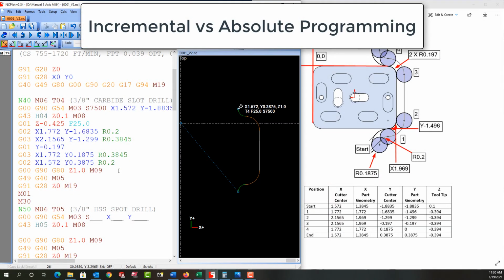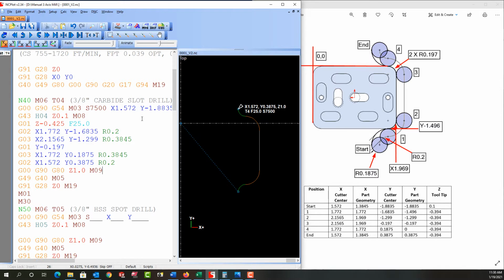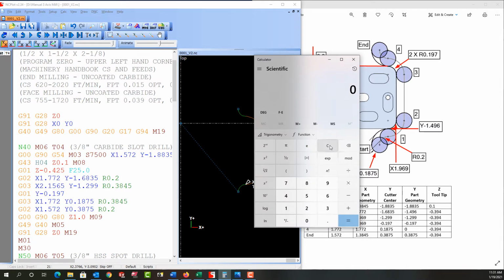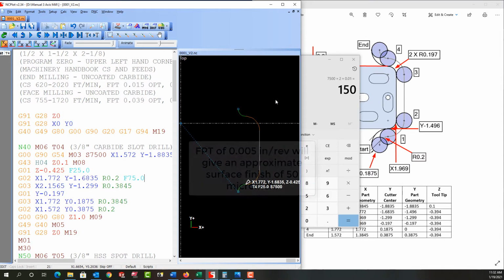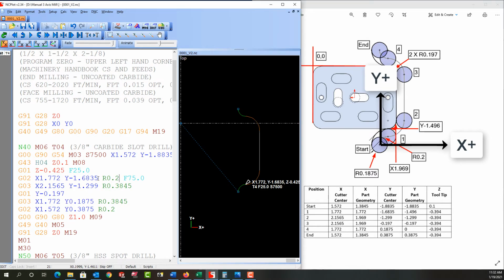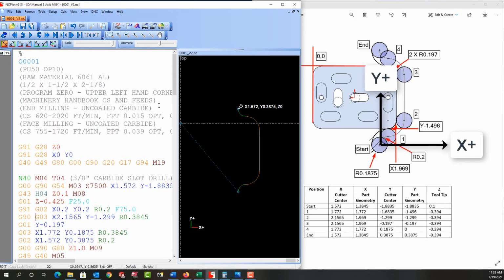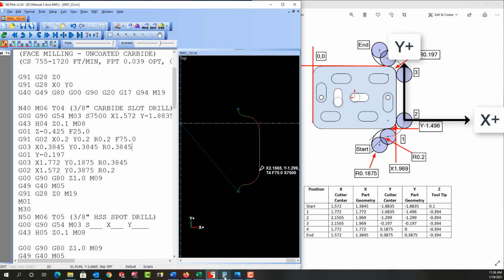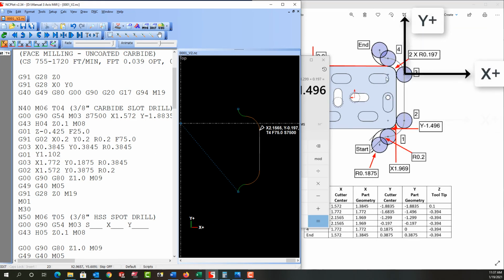Incremental Programming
In this video I demonstrate how to convert a CNC part profile program from absolute to incremental coordinates. And how to calculate the feed rate for the cutting tool.
00:00 Intro
00:46 Calculating the feed rate
02:15 Converting the G02, arc on
03:04 Converting the G03 arc
03:25 Converting the G01
03:56 Converting the second G03 arc
04:20 Converting the G02,arc off
04:48 Simulating the code